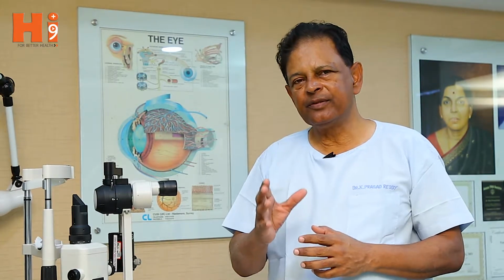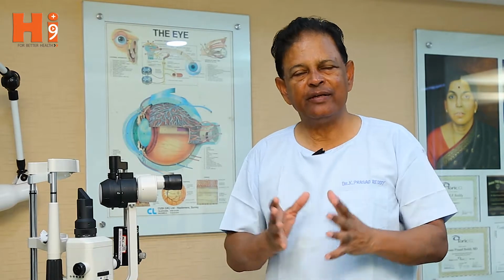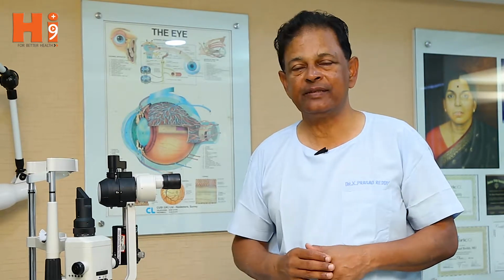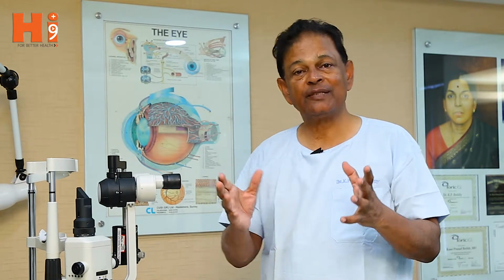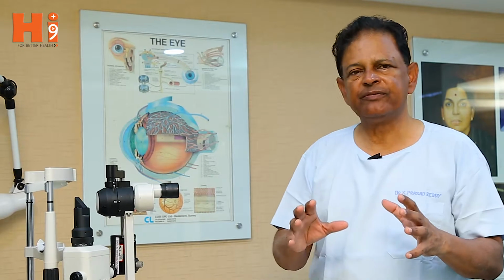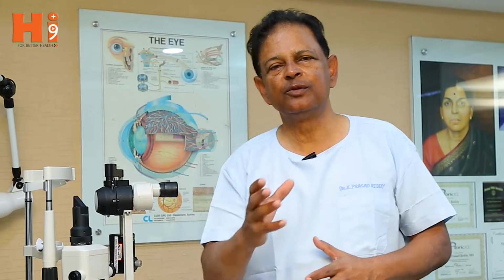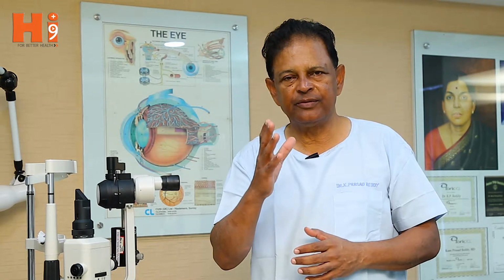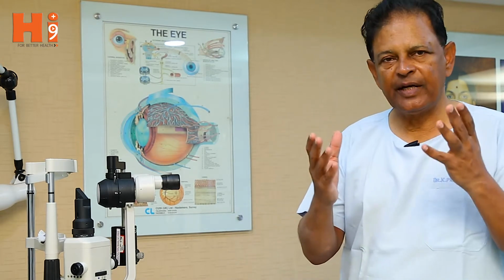Hi9 | What is Diabetic Retinopathy? | Dr Kasu Prasad Reddy, Ophthalmologist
What is Diabetic Retinopathy - Now Diabetes is one of the most popular conditions that we all know almost every family among our elders sometimes in children as well that we see diabetes. Now basically today there are many effects that one would get with regards to the eyes.

Name : Dr Kasu Prasad Reddy

Specialization : Ophthalmologist

For More Updated hi9 Health Related Videos click the below URL